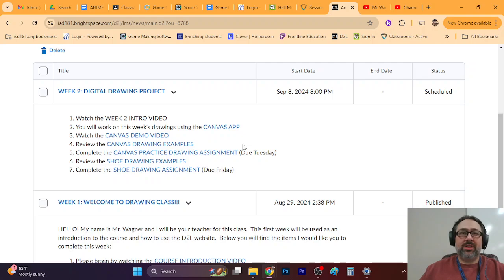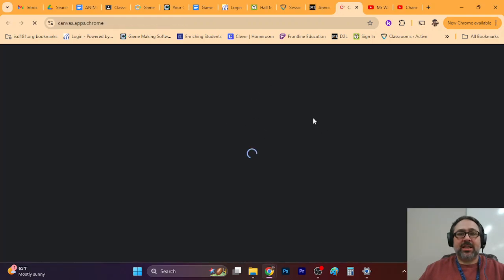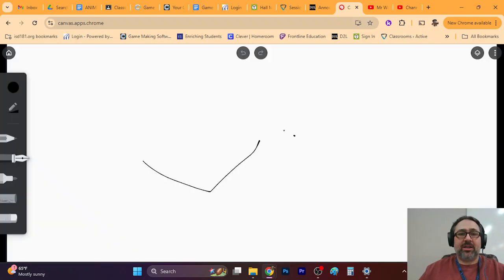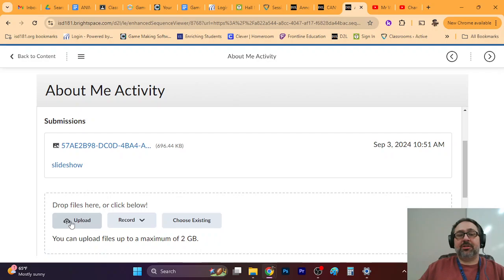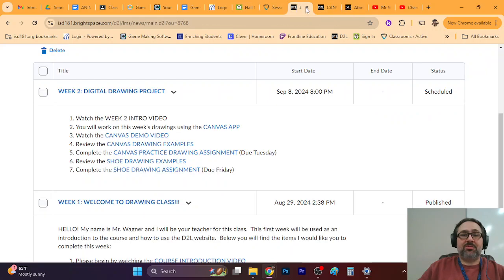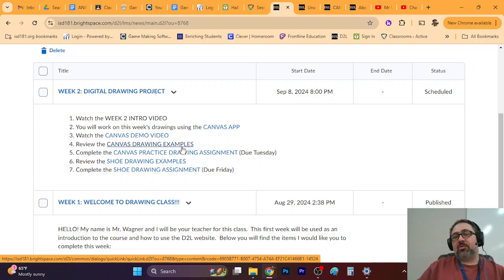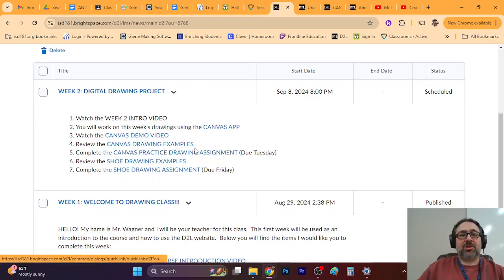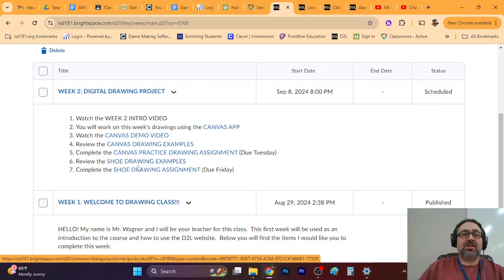Online Drawing Week 2 Intro